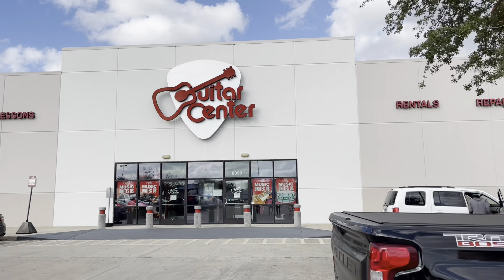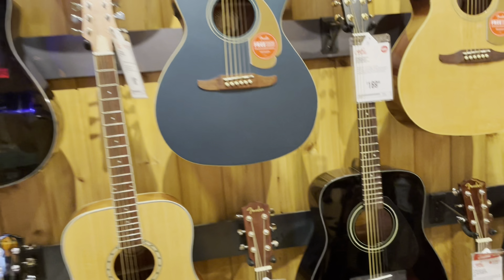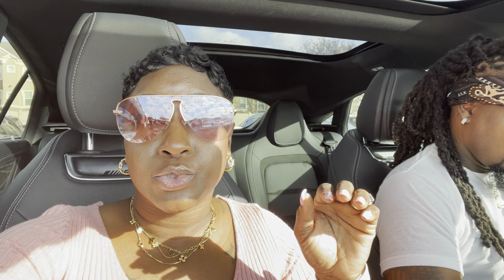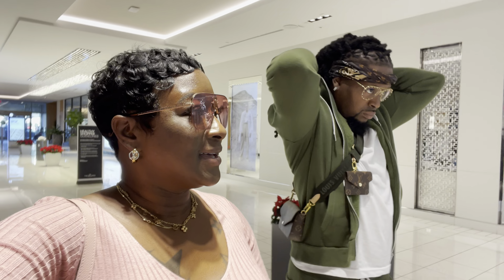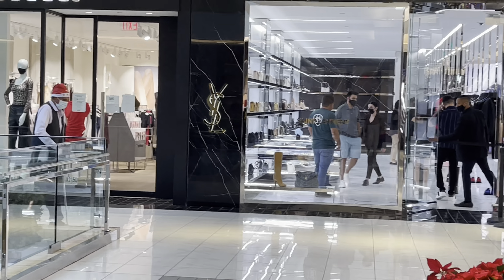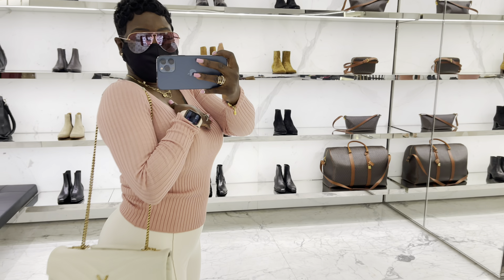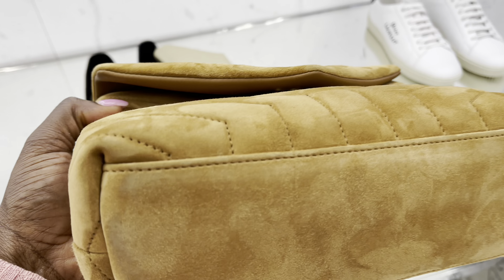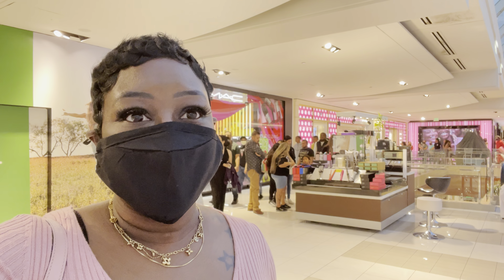YSL LOULOU BAG FIRST LOOK 😱 CHRISTMAS YSL VLOG |CHRISTMAS SHOPPING | YSL PUFFER BAG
Hey my loves I am so excited to share my 1st Vlog with my YouTube family. Yes I know it's not perfect, but what's perfect anyways 😂 You know your girl is real and what you see is exactly what you get. I AM LIVING MY LIFE FOR TODAY AS WE ONLY GET ONE!! We are bossing up for 2022 and I wanted a new swag! come along with me while I shop for a guitar for my daughter and my very 1st YSL bag!! 🥳🥳🥳 It's ok LV lovers I will be back to you soon!

🚩 YSL Items mentioned in this video

🚩 Email (Let's Collab) (Have Questions)